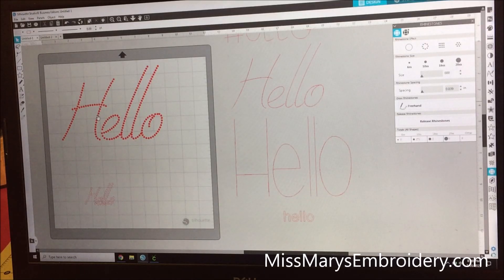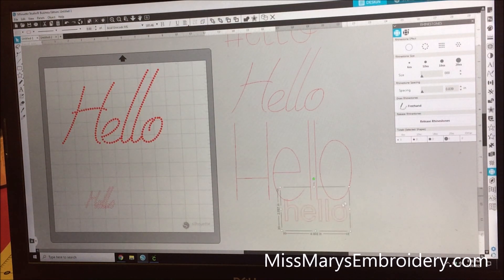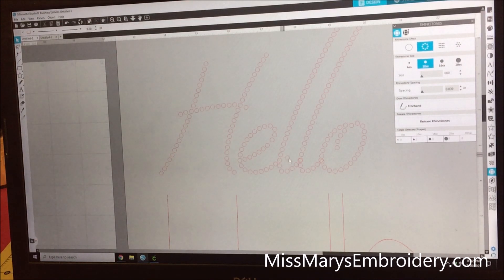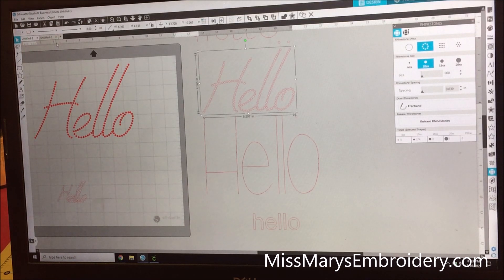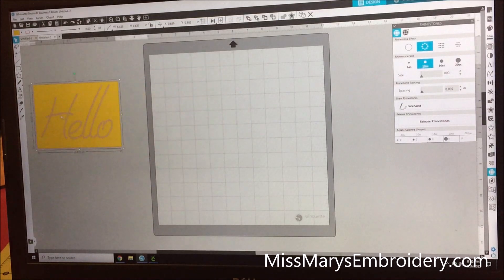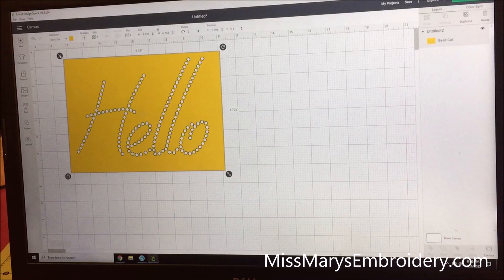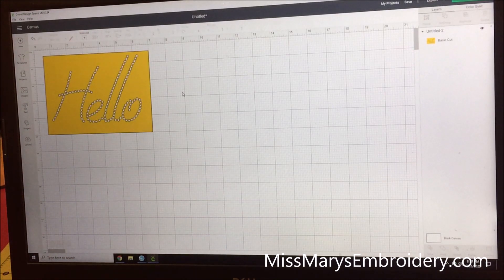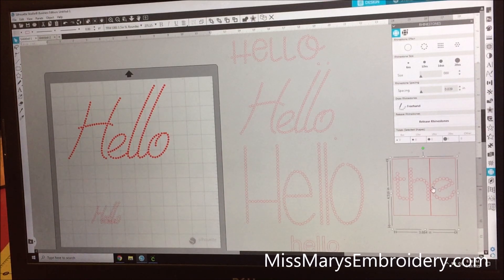Easy way to Make Rhinestone Templates in Silhouette Studio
This is a relatively quick way to Create a simple Rhinestone template. This is not a beginner cutting machine tutorial and would be better if you have some experience with using the machines. You will also need a paid upgrade, of Designer Edition or higher for you to have access to the Rhinestone Panel.

You can also use Silhouette Studio if you have a Cricut-- you would just need to purchase Business edition upgrade, to be able to export as an SVG.  It is towards the end of the video, where I show you how to export and upload the Rhinestone Template to Design Space.

Supplies:
One of the Paid Silhouette Studio upgrades

A Single Line Font:
Any Single Line font will work, the ones below are the ones I used in the video